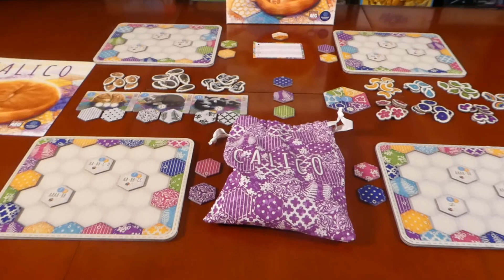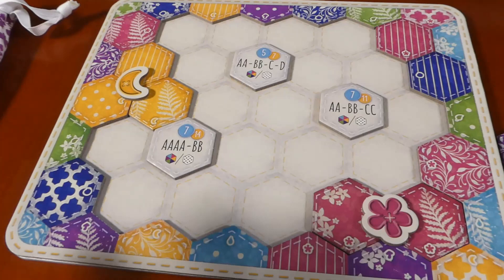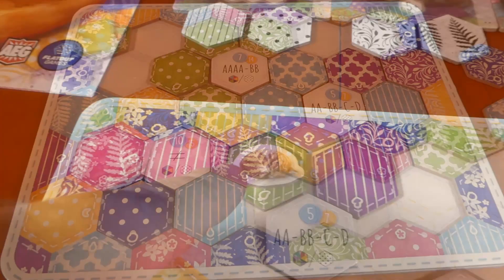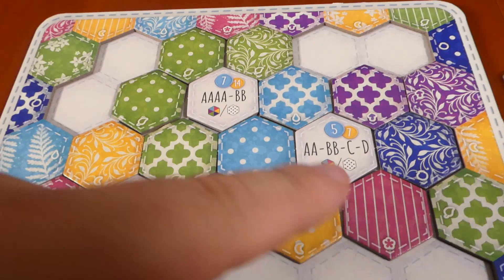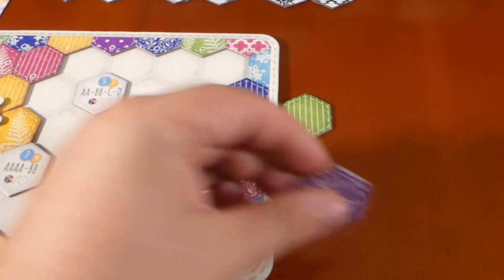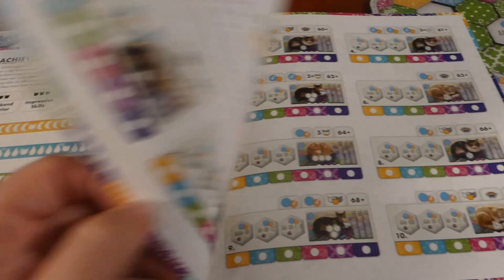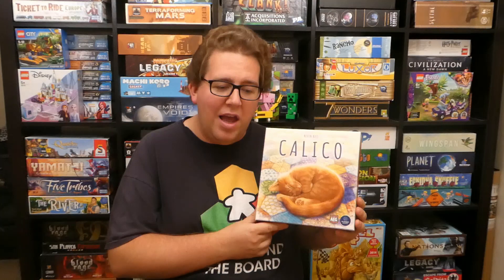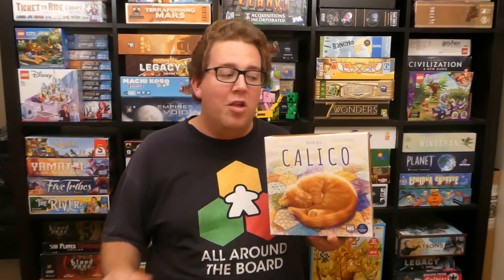Calico: How to playthrough - All Around The Board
Calico, the colourful puzzle game for 1-4 players featuring some cat tokens! What more could you ask for?? Darius will show you how to play Calico and his final thoughts at the end.